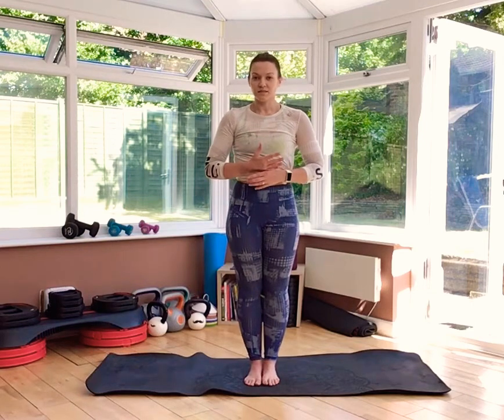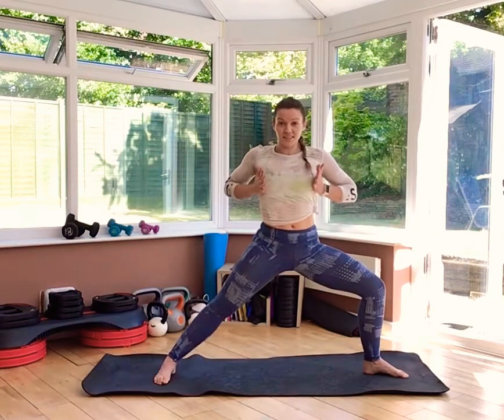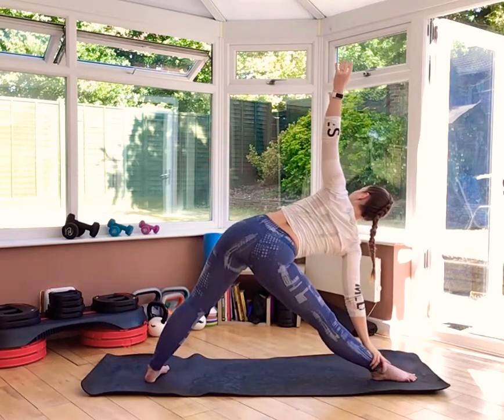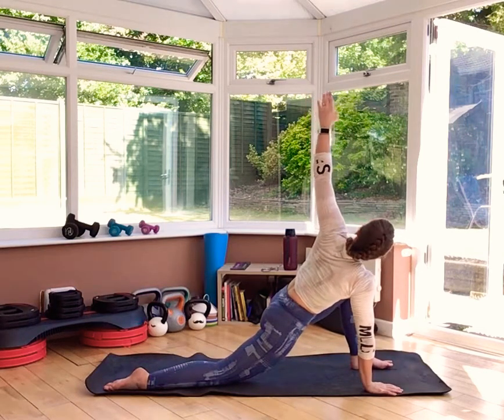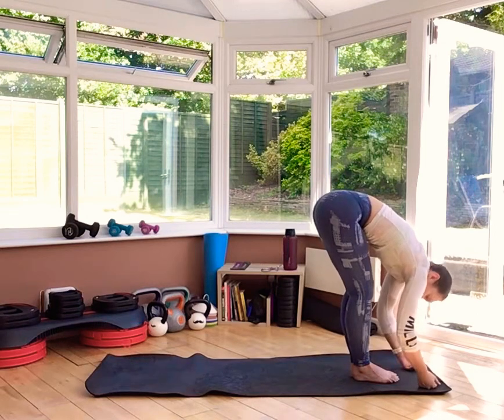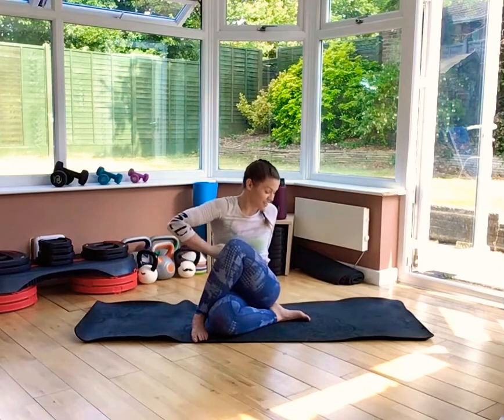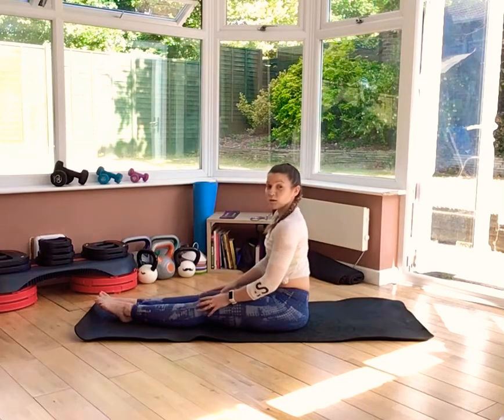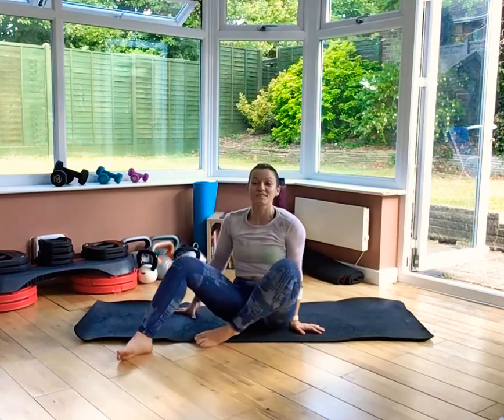30 Min Yoga Flow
30 minute yoga inspired flexibility flow, including some lower body strength work. Remember, stretching should never be painful, yes it can be uncomfortable especially if you are challenging your flexibility but if you reach a point of pain, you need to ease off and gradually join back in.

For more workouts, personal training and online coaching.